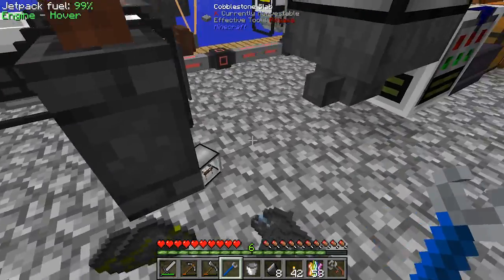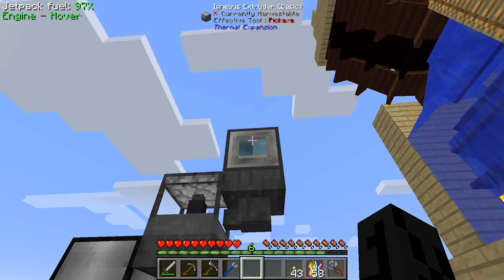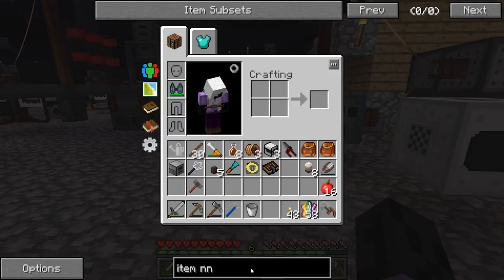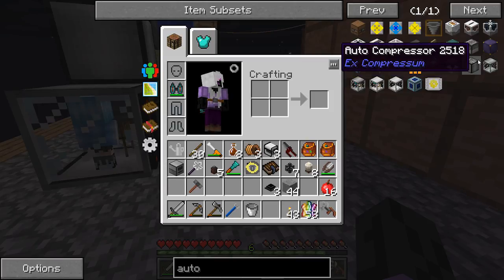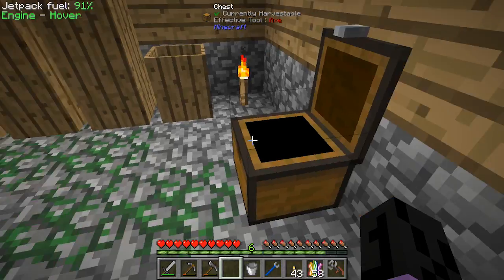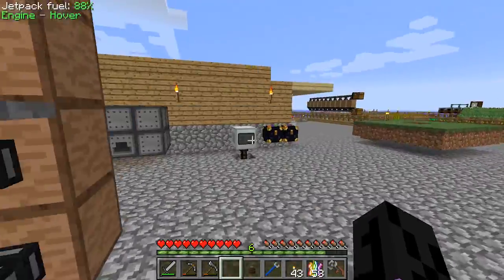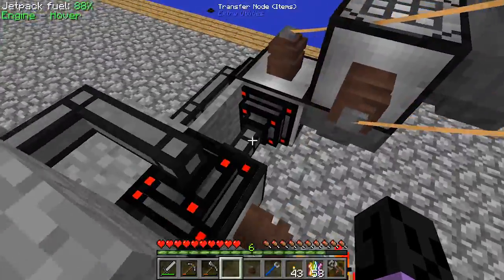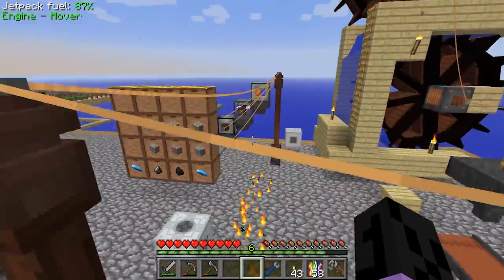Skyblock Infinity Expertmode Episode: 09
I have graciously been given the ability to jump on FTBOne the not so secret private testing server to play the new Skyblock mod pack, Infinity Expert mode flavored